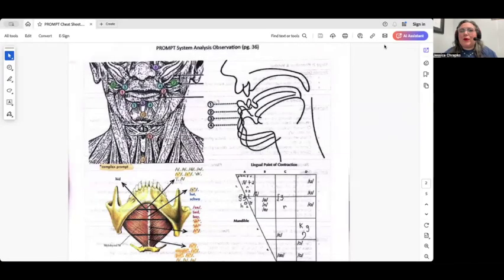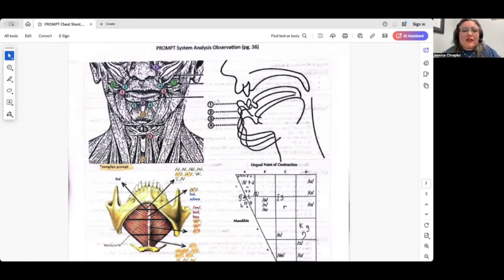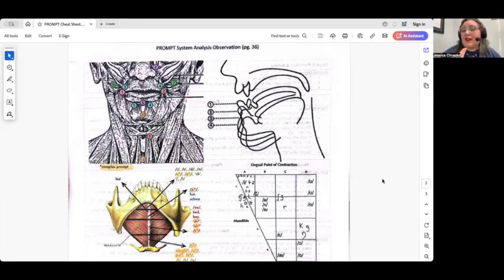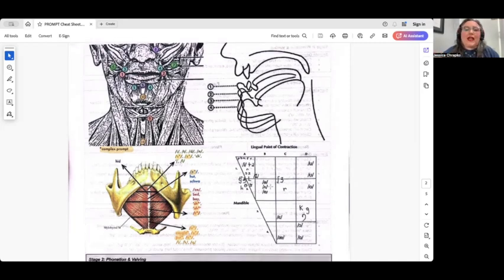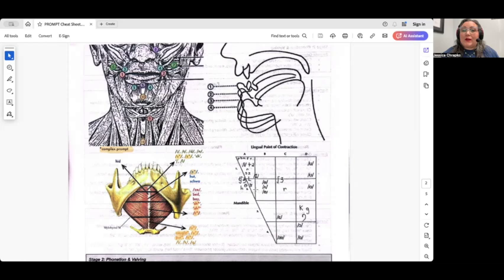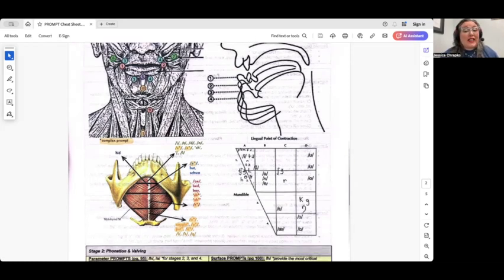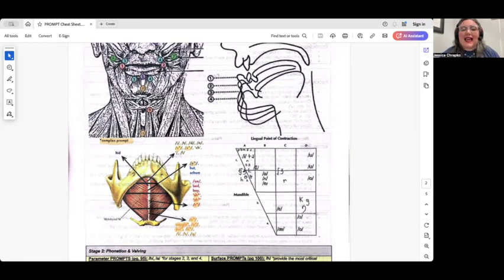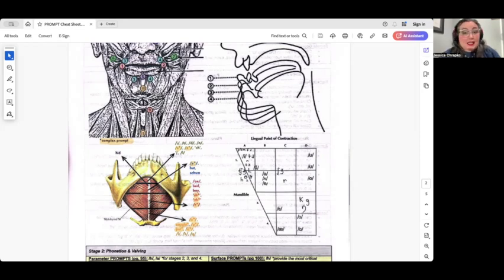PROMPT Therapy for Speech Sounds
Prompts for Restructuring Oral Muscular Phonetic Targets (PROMPT) pairs touches with sound cues to help rewire brains to correct speech sounds!

for more information and to find qualified practitioners.